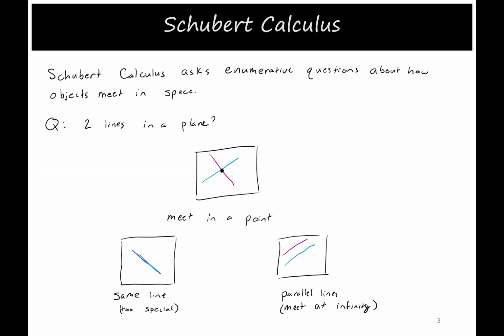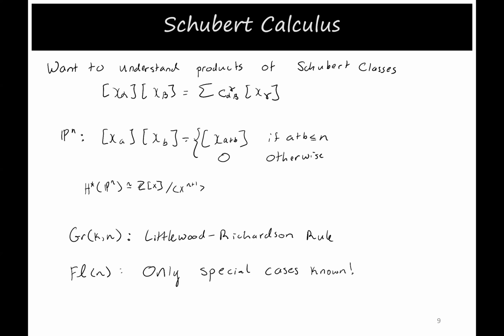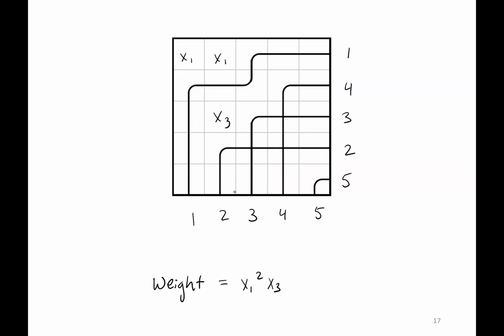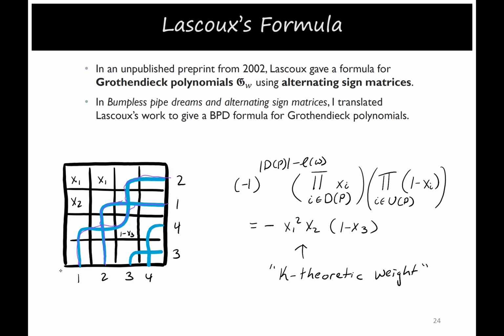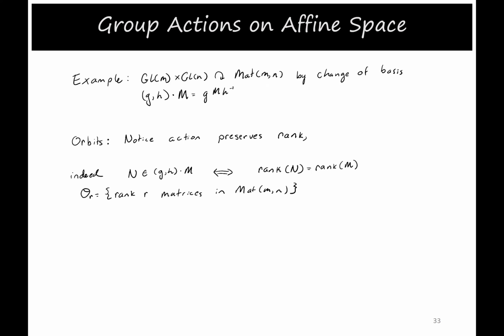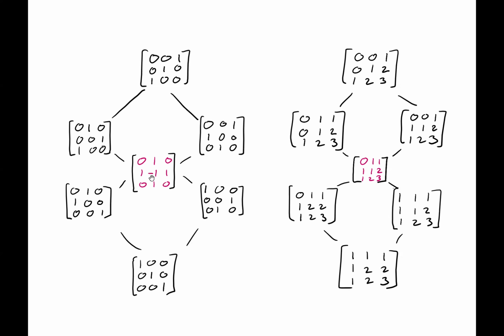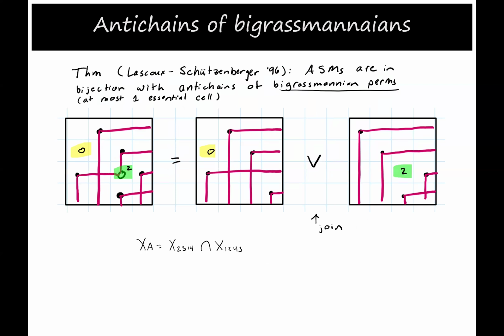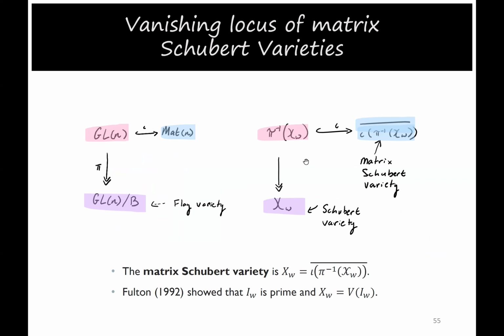Anna Weigandt: Alternating Sign Matrices in Schubert Calculus